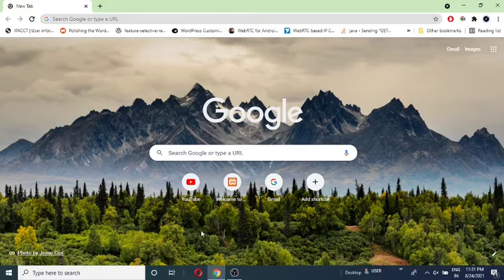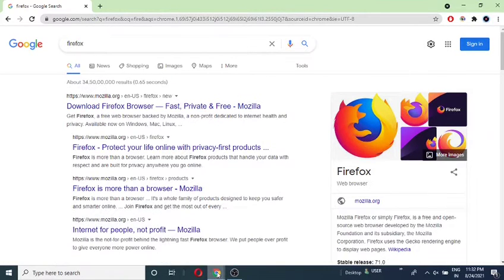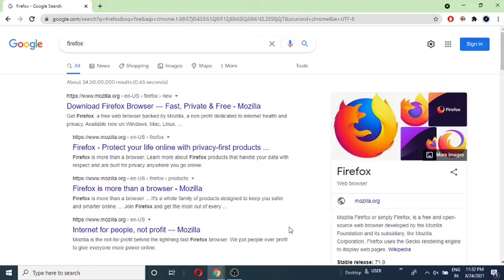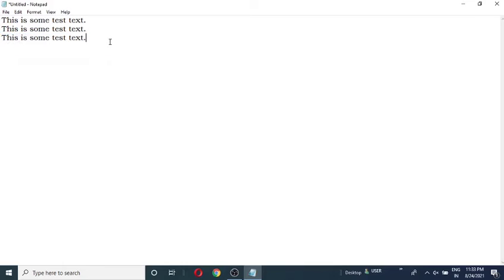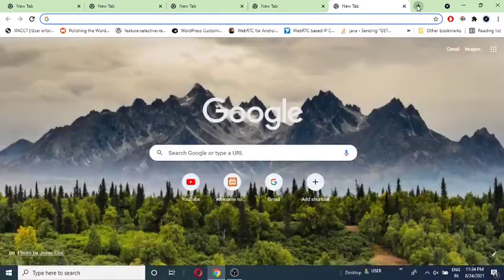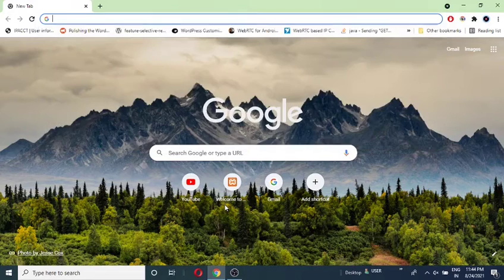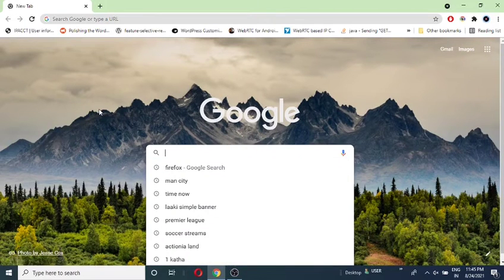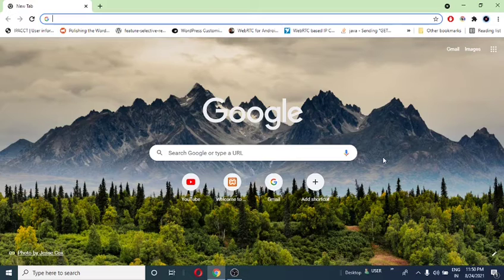5 Keyboard Shortcuts You Probably Don't Know About | Hacks | TheLinuxer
Keyboard shortcuts for using the keyboard like a pro.

Remember this, I am giving away pets and skins for free.